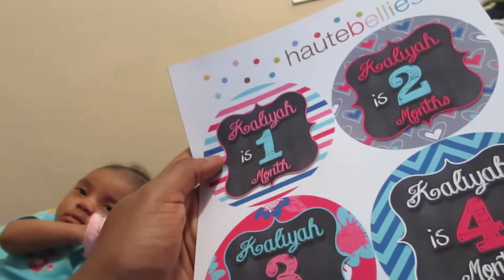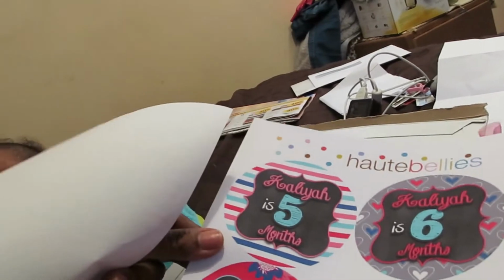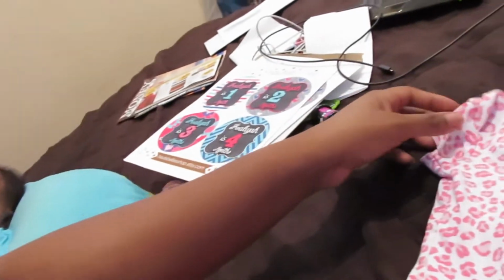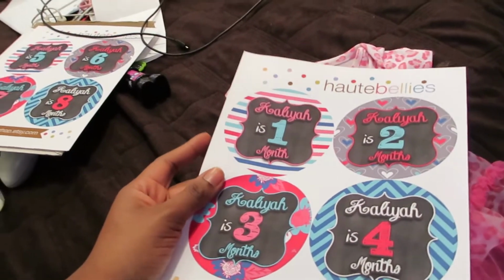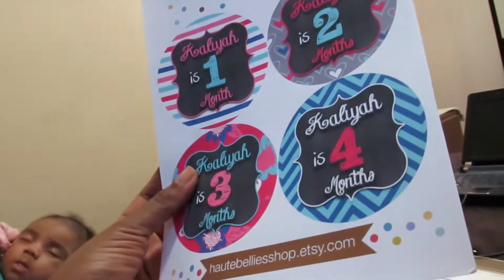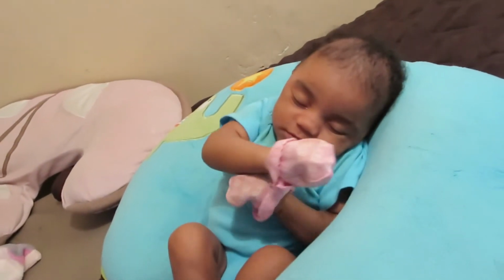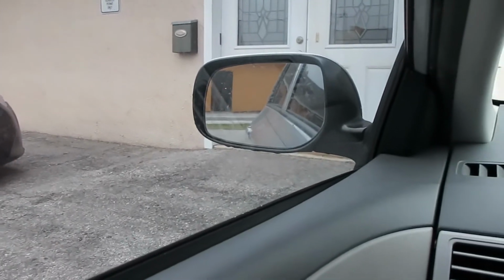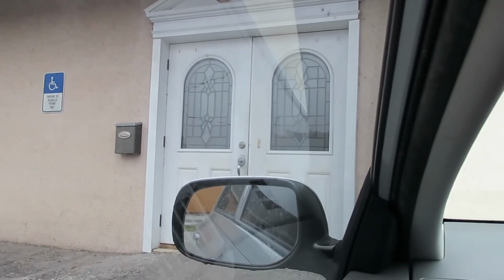Am I Wrong??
Ok they were right in their reviews, the video quality is not that great on this camera. It looks good on camera while filming but once its uploaded to youtube, the quality is grainy. It actually depend on what platform you are viewing the video on. But like I said, I went ahead and took a chance on it and I will keep the camera.

The Camera used in this vlog: Canon Powershot N2